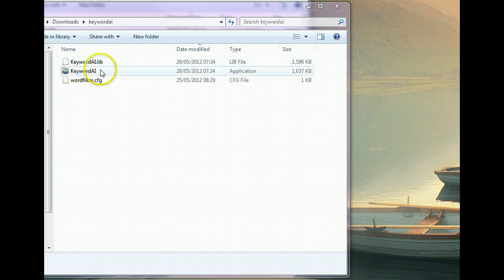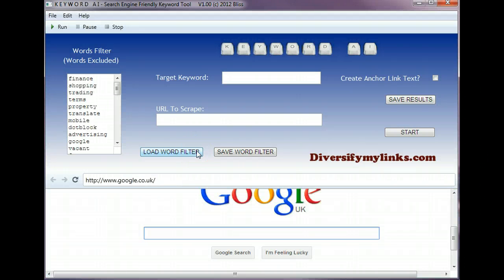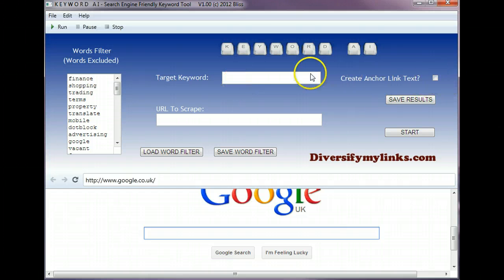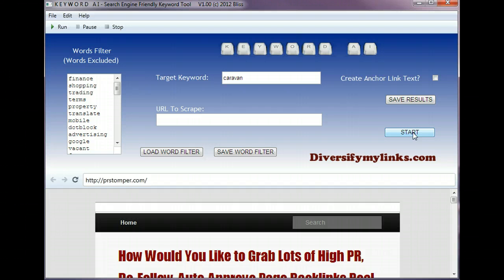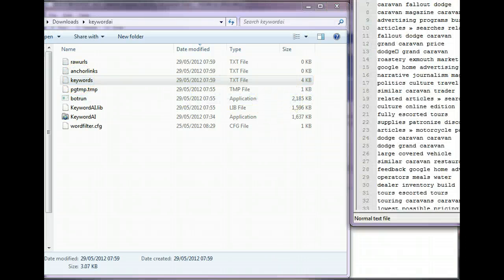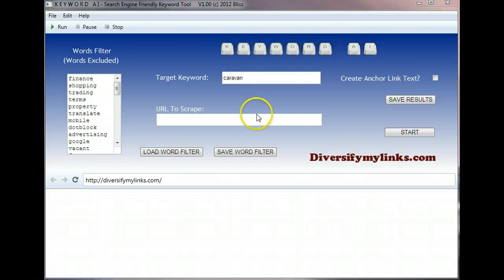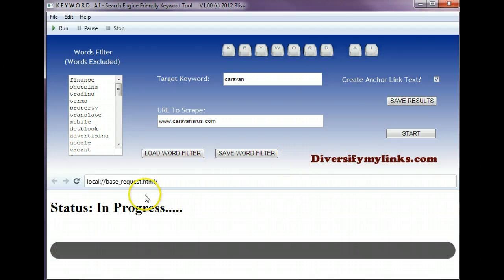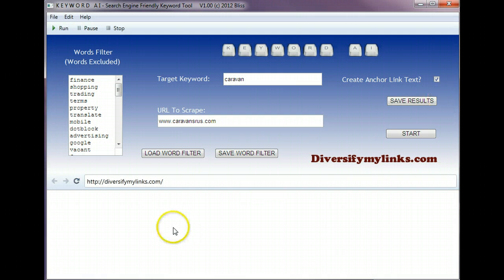KEYWORD AI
Keyword AI - Search Engine Friendly Keyword Tool